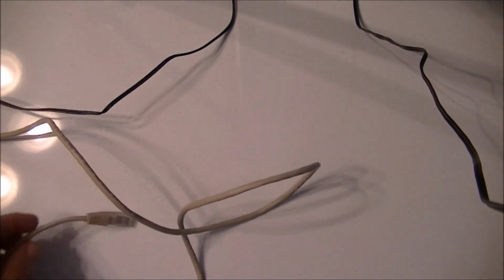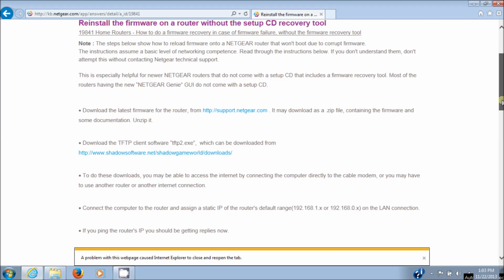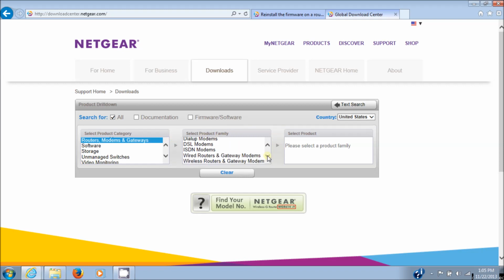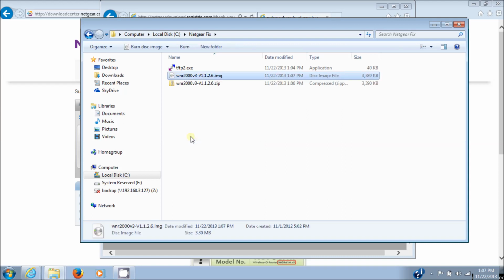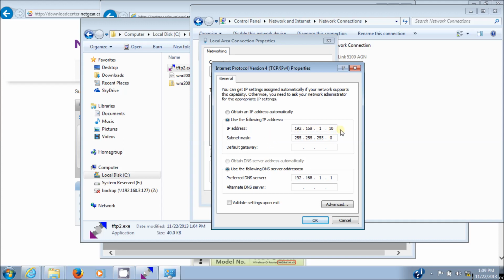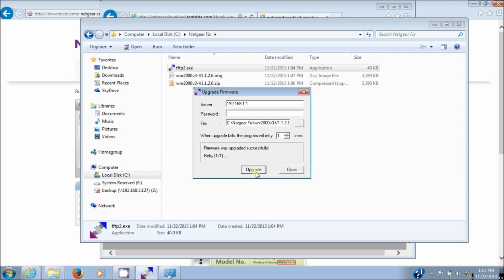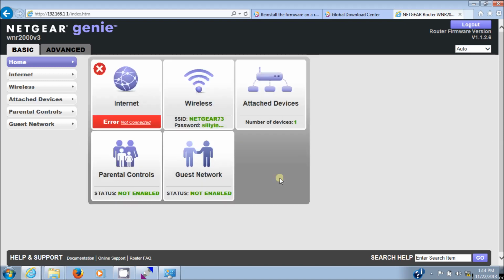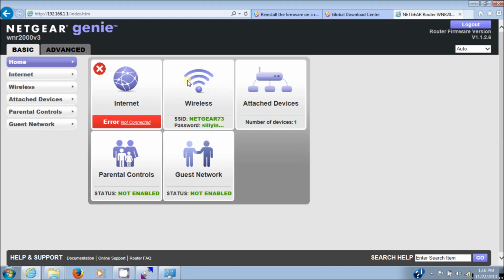Bricked Router Recovery Netgear WNR2000V3 (version 3) How I restored my router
You can purchase this great little router at Amazon(Make sure to ask if it's a VERSION 3 V3) This will NOT work on a Version 4 or Ebay
Link to TP-Link WDR4300 Router at Amazon Or Ebay
Link to KEDSUM® CP2102 Module STC Serial Converter At Amazon Or Ebay
TP-Link N300 Wireless Wi-Fi Router (TL-WR841N) At Amazon At Ebay
Here is a link to the Gigabit (1000 Mbps) Switch at Amazon Or Here On Ebay
Here is a link to a 100 Megabit (100 Mbps) Switch at Amazon Or Here At Ebay
TP-Link AC900 WiFi Router At Amzon Ebay
TP-Link WR940N Router (Upgraded) At Amazon Ebay
TP-LINK TL-WR841ND Wireless N300 Home Router Detachable Antennas Or Here At Ebay
Cable Matters 160021 5-Feet Cat6 Snagless Ethernet Patch Cable, Pack of 5 (Black/ Blue/ White/ Red/ Green) At Amazon At Ebay

NETGEAR Wireless Router - N300 (WNR2000)

Supports Windows 8
    Fast downloads and online gaming with speeds up to 300 Mbps
    NETGEAR Genie® App - Easy-to-use dashboard to monitor, control & repair home networks
    Live Parental Controls - Centralized parental control for all of your connected devices
    Wireless security with the highest grade protection
    Backed by NETGEAR Lifetime Warranty

The NETGEAR N300 Wireless Router is a simple and secure way to share your high-speed Internet connection at Wireless-N speeds for surfing the Internet, email, online chat and Facebook. Easy CD-less installation for iPad, tablets, smart-phones, and computers, while Wi-Fi Protected Setup gives you a secured connection at the push of a button. Compatibility with Wireless—G networks allows hassle-free connection flexibility.

Performance

    Wireless-N -- Basic Wireless (2.4GHz) connection for applications like surfing the Web, email and Facebook
    Fast Ethernet -- Fast Ethernet 4-Port switch to connect up to 4 devices
Wireless repeater mode -- Configurable as a wireless repeater for extending range